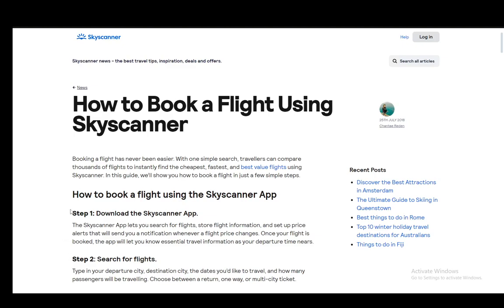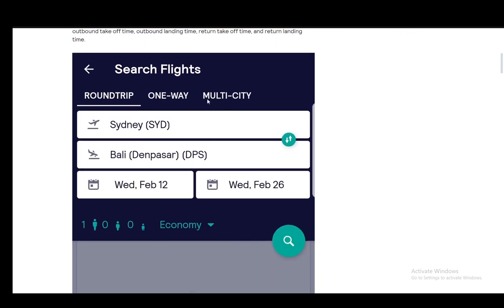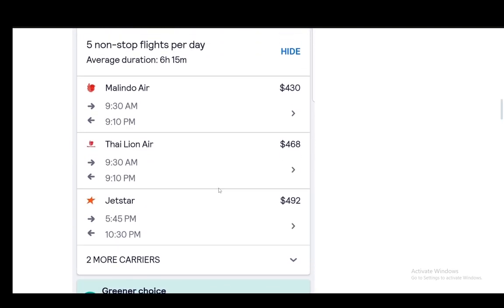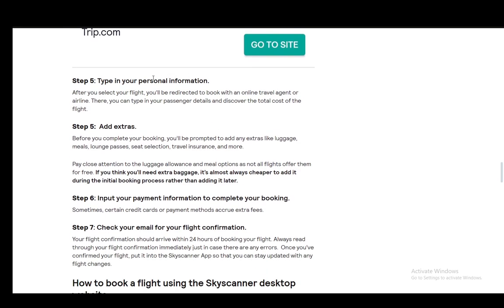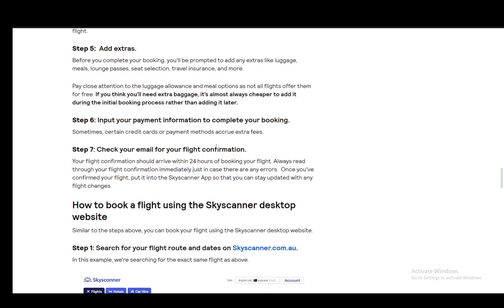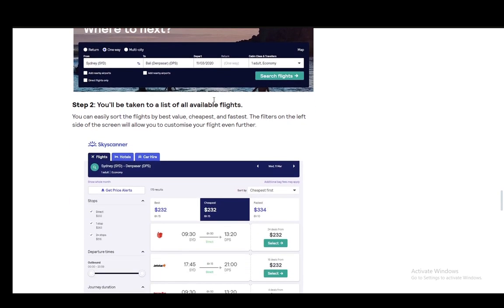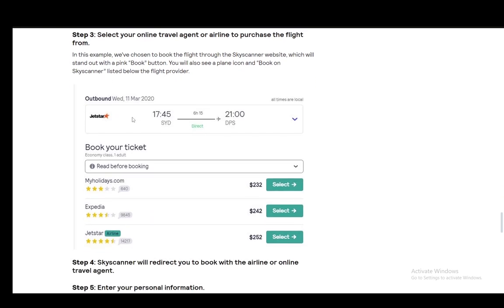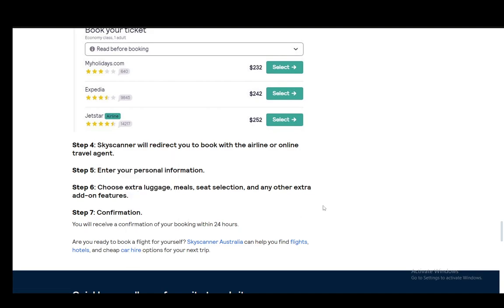How To Book Flight Tickets In Skyscanner Tutorial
Today we talk about book flight tickets in skyscanner,skyscanner flight ticket booking,skyscanner,skyscanner ticket booking,skyscanner app,how to book flight tickets in skyscanner